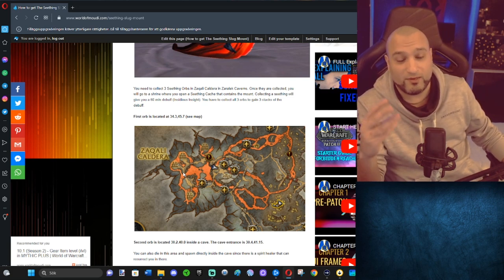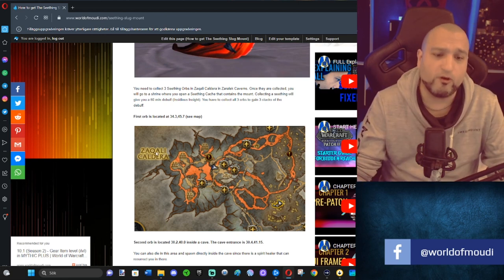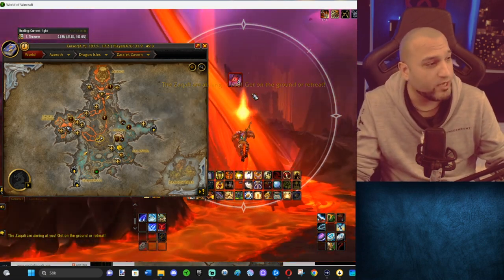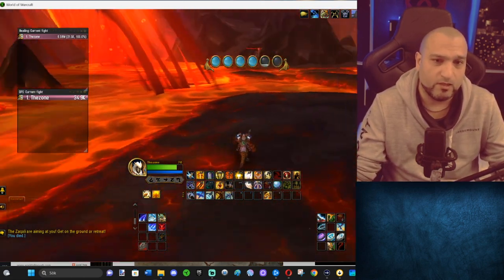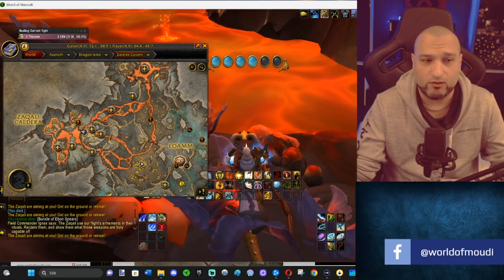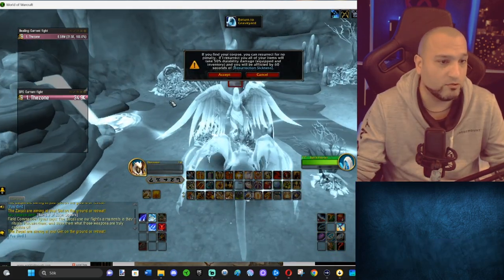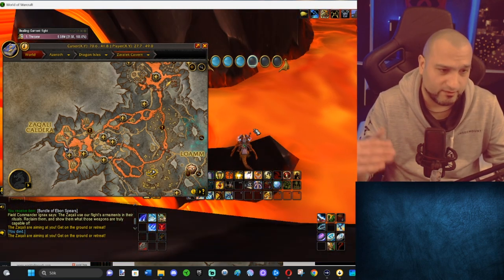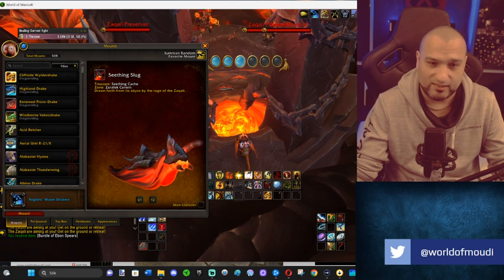FAST & EASY - The Seething Slug Mount - Patch 10.1 [10.1 PTR]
This video is a guide on how to get the Seething Slug mount. For pictures, coordinates etc I also have a written guide.